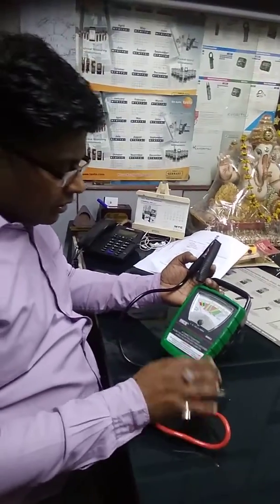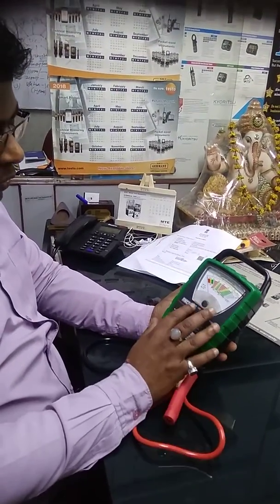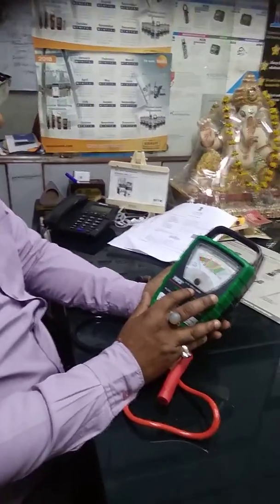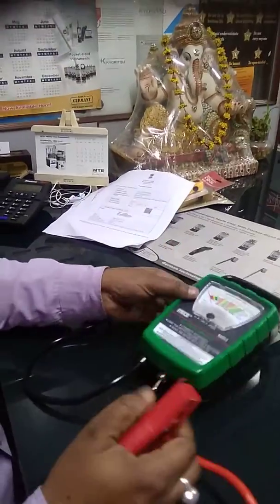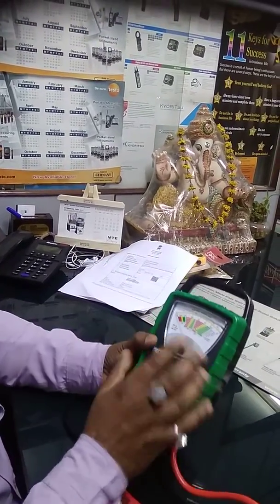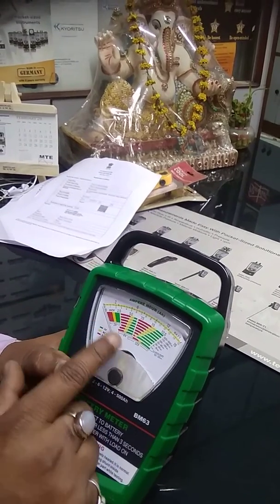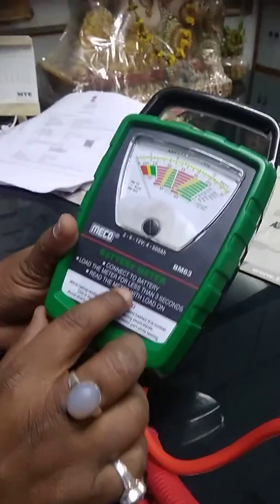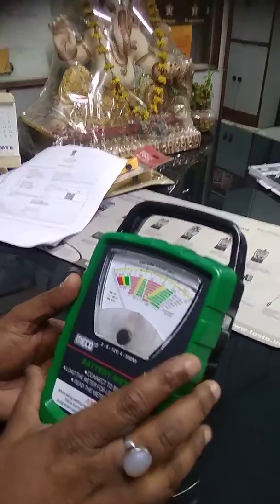DEMO BATTERY TESTER BY SHAILLENDRA SAROJ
ANALOG BATTERY TESTER  12V/ 400 Ah  Meco BM63